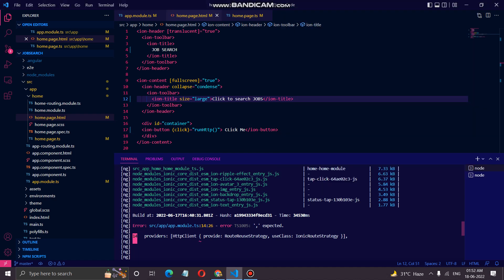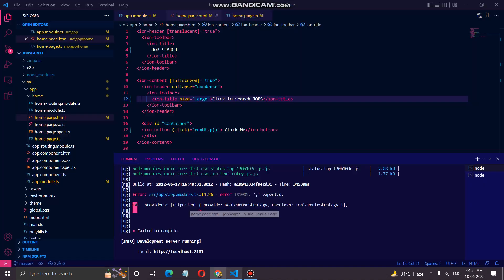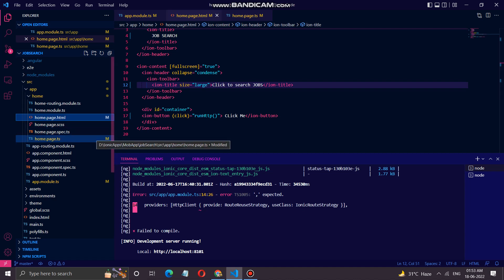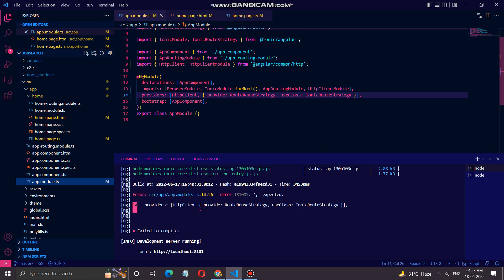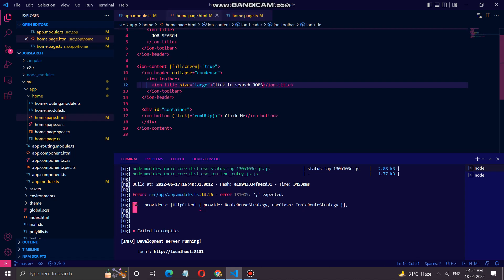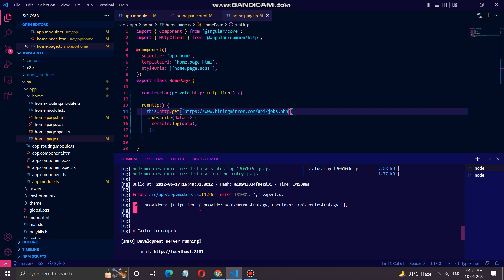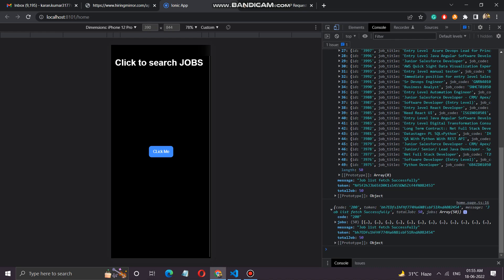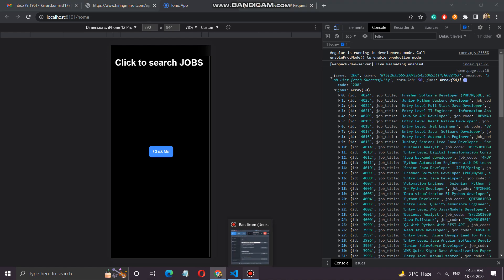ionic app to fetch data rest api